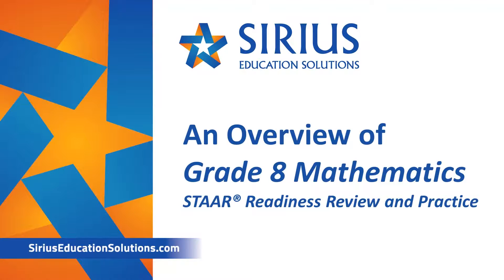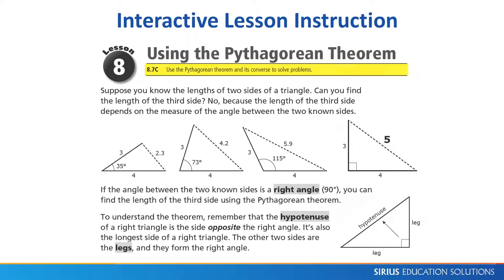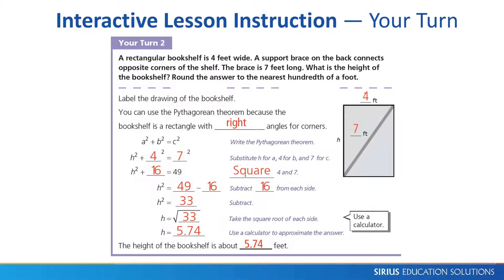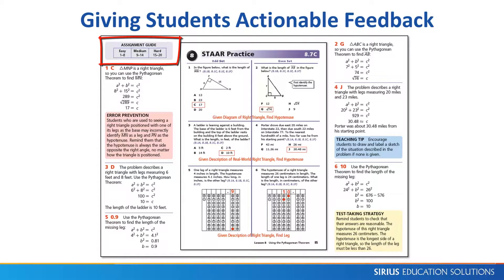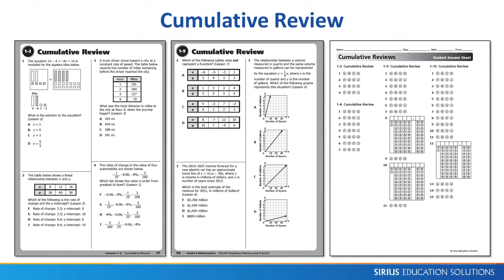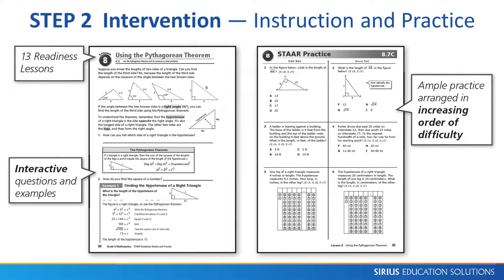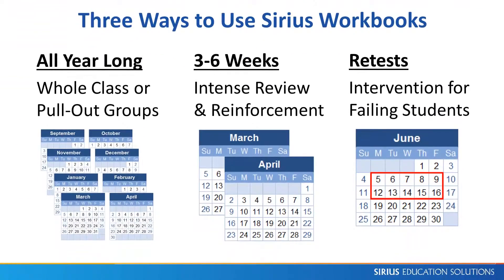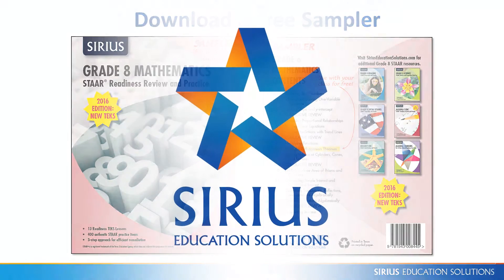STAAR Grade 8 Mathematics - Overview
This video is an overview of the Sirius Grade 8 Mathematics workbook that provides systematic instruction and practice in the 13 Readiness TEKS. The color Teacher’s Edition, with full solutions and margin notes, makes it easy for teachers give students actionable feedback on the 300+ STAAR practice test items. Download free samples that teachers can use with students